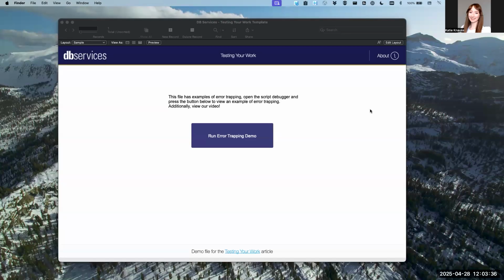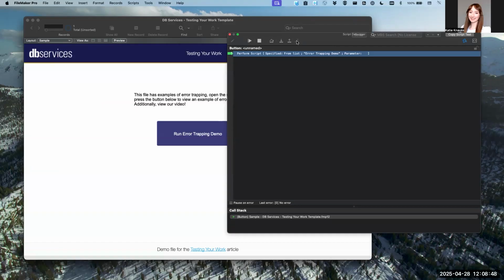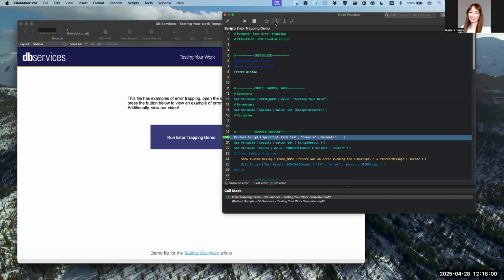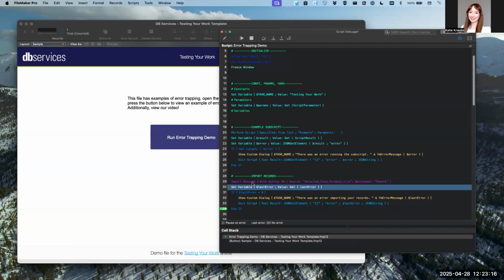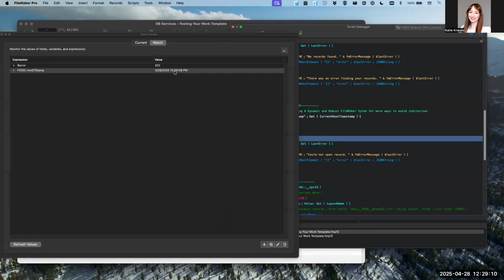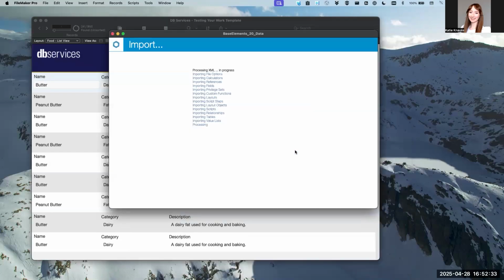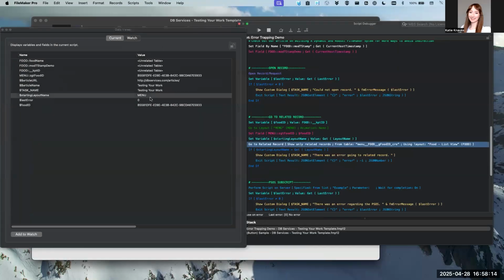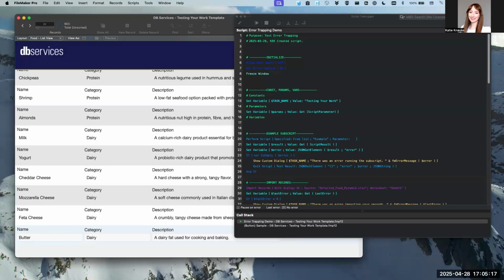Testing Your Work in Claris FileMaker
Testing is a crucial part of building reliable FileMaker solutions, whether you're a freelancer or a citizen developer. This guide breaks down smart testing strategies you can start using right away.

We'll cover the "Zero, One, Many" rule for catching edge cases before your users do, plus how to use FileMaker's Script Debugger to troubleshoot issues efficiently. You'll also learn how to think like a user, anticipate common errors, and apply best practices that make your solutions more robust, user-friendly, and scalable, no matter how simple or complex your app is.

Whether you're testing your first script or refining a solution you've built for years, these strategies will save you time and prevent headaches down the road.

0:00 (Intro)
0:49 (Script Debugger)
13:34 (Import Records)
16:12 (Check Found Count)
18:38 (Indirection)
23:00 (DDRs)
27:30 (Open Record/Request)
30:58 (PSOS Subscript)
32:52 (Export Records)
34:44 (Conclusion)